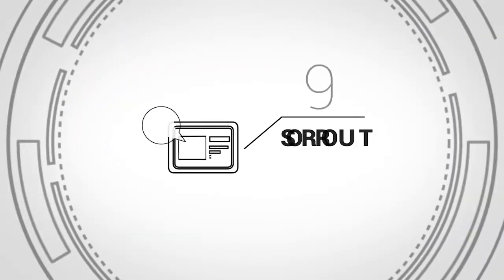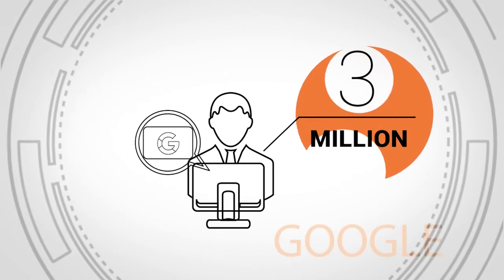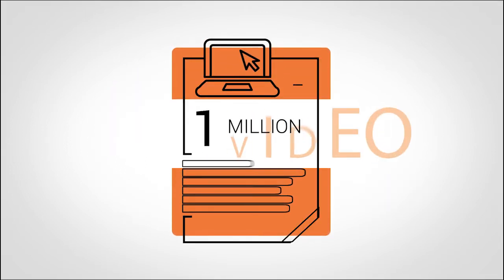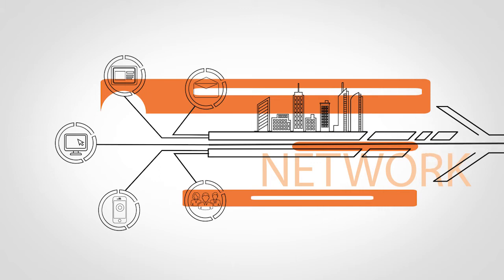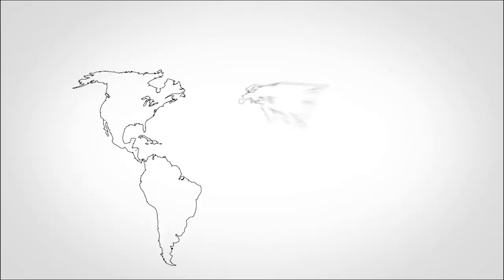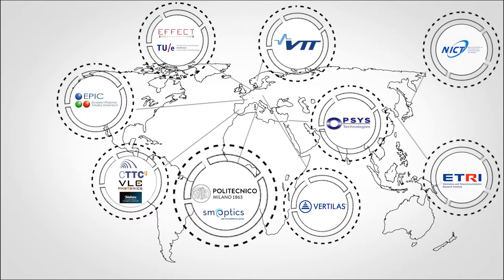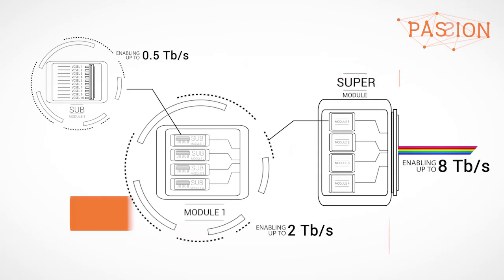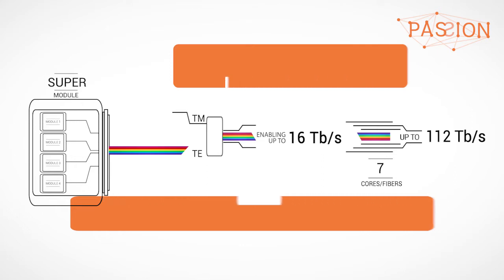H2020 PASSION PROJECT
PASSION is the innovative H2020 EU project (GA 780326) funded under a Photonic Public Private Partnership call to develop photonic technologies for the metro network supporting a connected and communicating society.